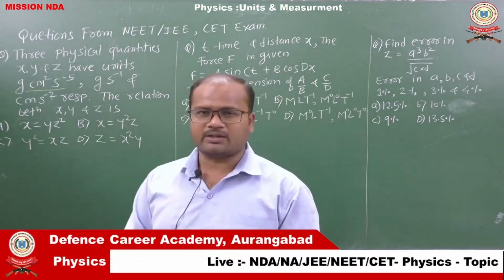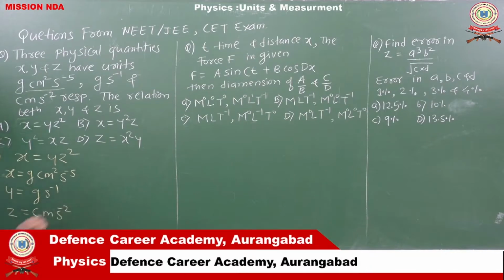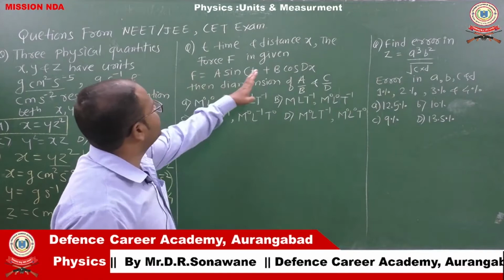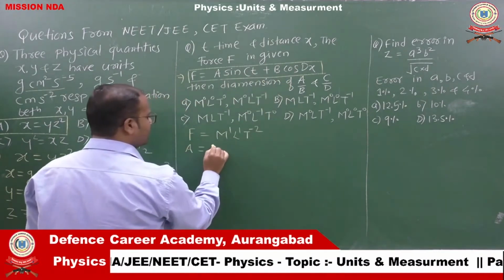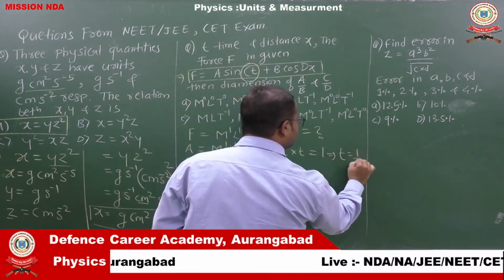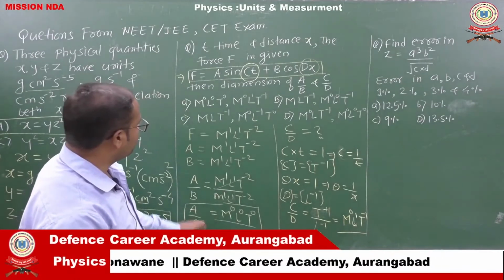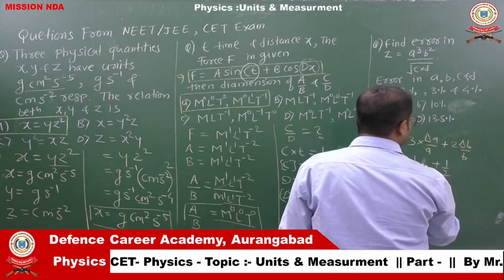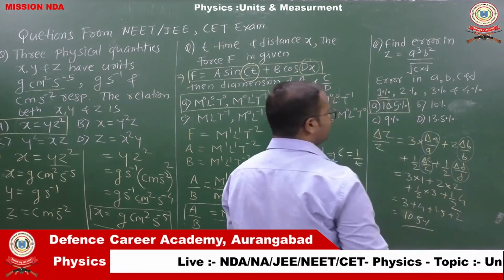NDA/NA/JEE/NEET/CET- Physics - Topic :- Units & Measurment || Part - 4 || By Mr.D.R.Sonawane